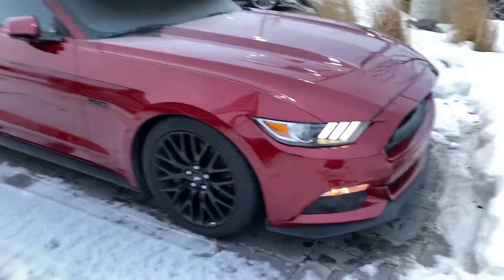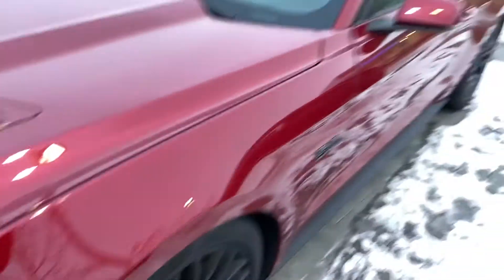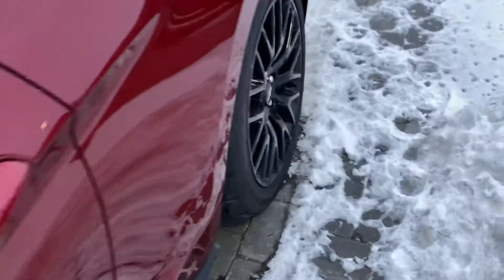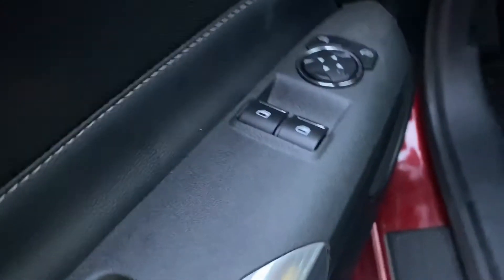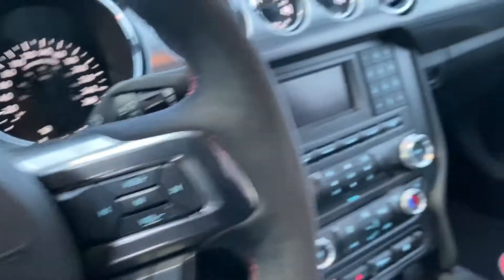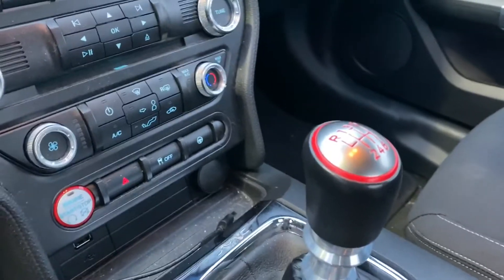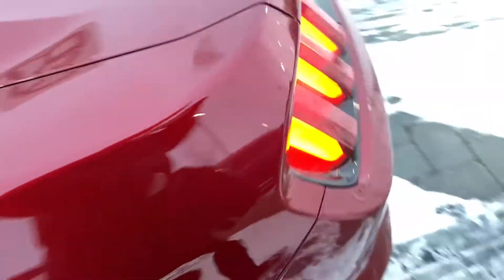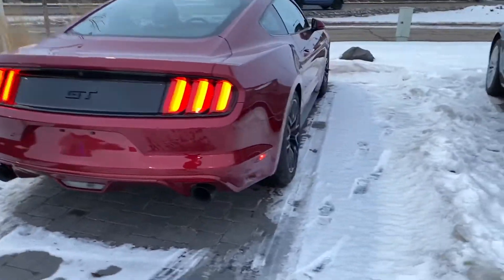2016 Ford Mustang GT for Steven